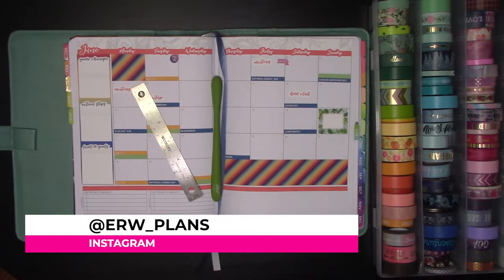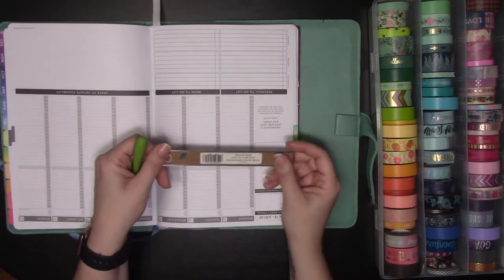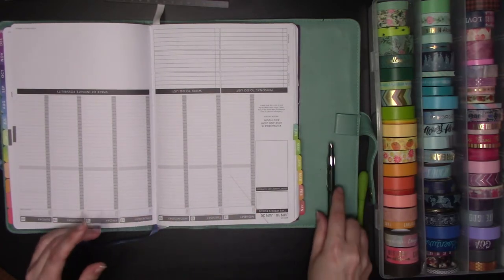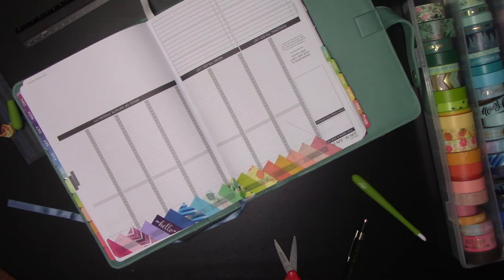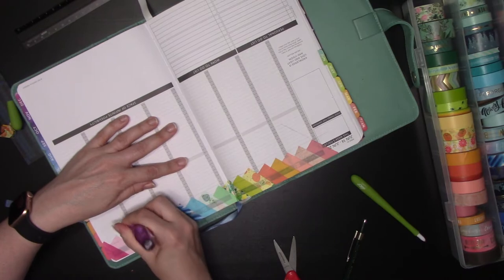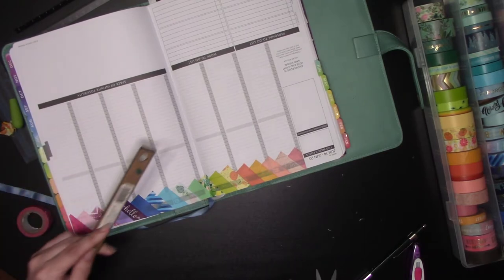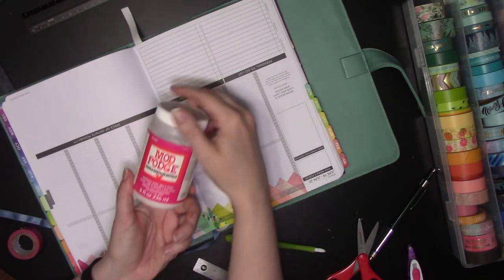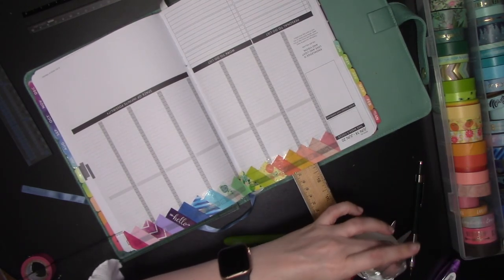How to Create a Rainbow "ribbon-style" Washi Header for Your Passion Planner Weekly Spread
You've probably seen those planner spreads with diagonal washi tape ribbons as borders all over Instagram and Pinterest, but did you ever wonder how to make one yourself?

In this video, I will show you how to add a washi "ribbon" border to your weekly planner page. While I use a Passion Planner for this, you can easily use this technique to get creative with your Amplify, Happy Planner, Plum Paper, Bloom, or other paper planner.

TOOLS USED:
* SLICE Cutting Tool with Ceramic Blade
* Westcott Stainless Steel 6” ruler
* X-Acto Knife
* Westcott T-Square
* Tombow Mono 2-Way Eraser & Correction Tape